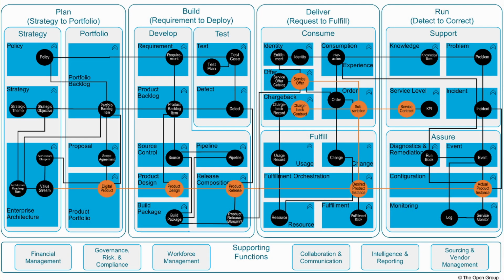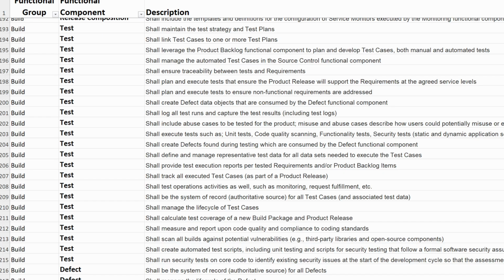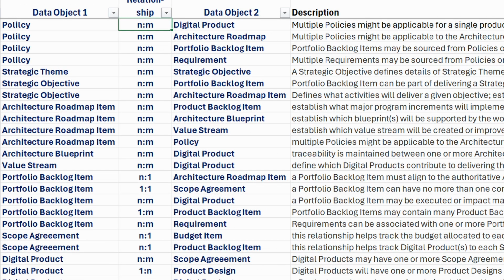Connect Your IT Management Silos: A Practical Approach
Take a deep dive into how your IT management silos interoperate, and what will you find? Data needed for serious automation is too old, in the wrong format, or entirely absent? Incomplete Functions. Integrations struggling or missing?

Everything about scaling up your digital factory comes down to having the right data and integrations.

A detailed assessment based on the IT4IT standard can identify critical weaknesses and put you on the path to getting control of automated IT management at scale.